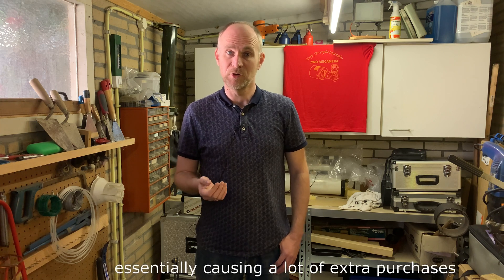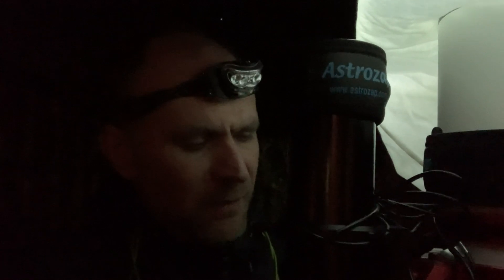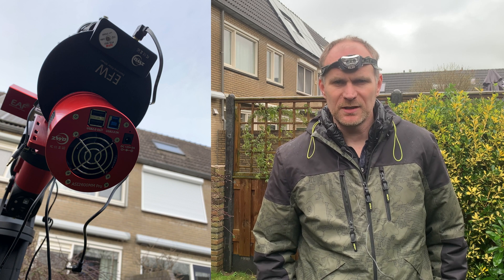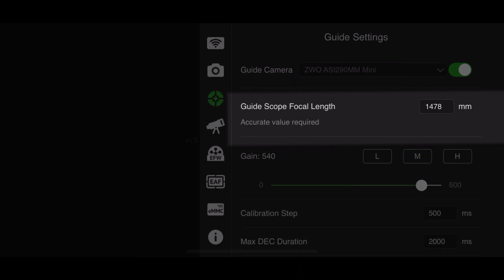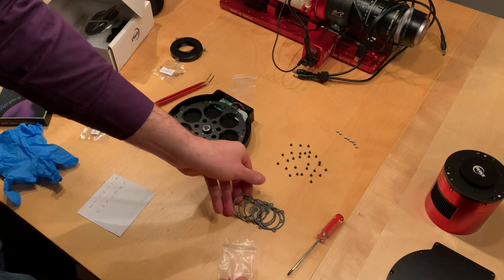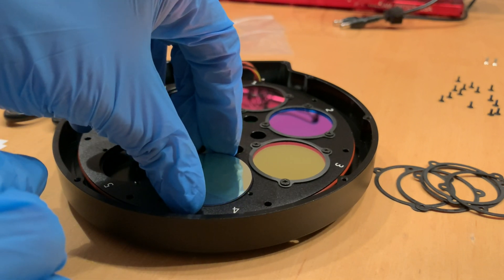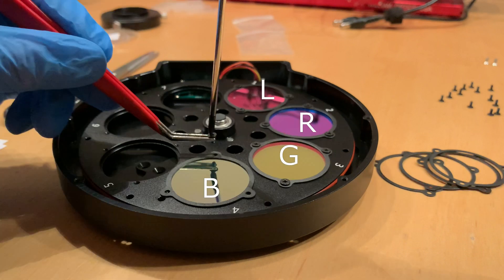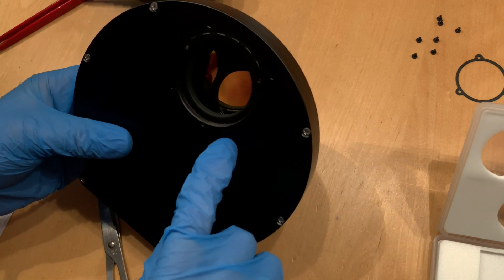Multiple Astrophotography Rigs. Episode 1: How NOT to mount your Optolong filters in an EFW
A video in which I show my 'recent' purchases and the assembly of the filterwheel. Mistakes are made. Hopefully this video will prevent you from making the same mistakes.

0:00 Intro
1:09 A last time running OSC on the GT81
1:31 Obnoxiously epic second intro - sorry, not sorry
2:00 Spending spree confessions
3:03 Oh Gee, an OAG
3:23 Opening the filter wheel
4:14 LRGB filters
5:25 SHO filters, and a surprise
6:47 Closing up the filter wheel
7:27 Mounting everything together again
8:28 The first lights
9:50 Closing remarks
11:05 Outro